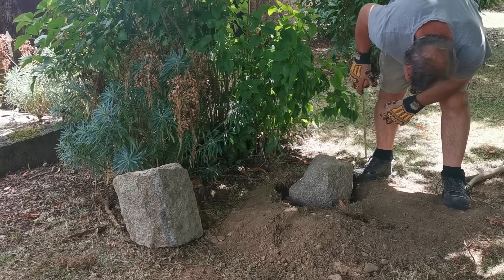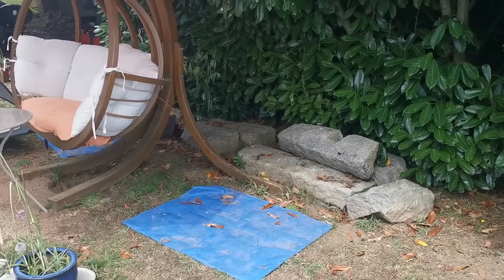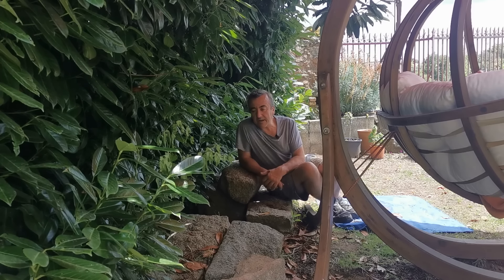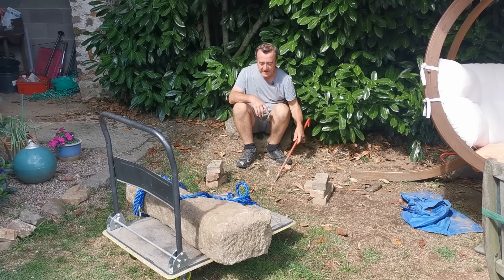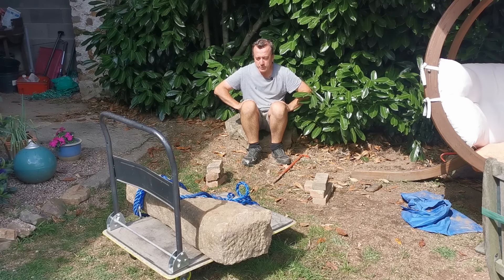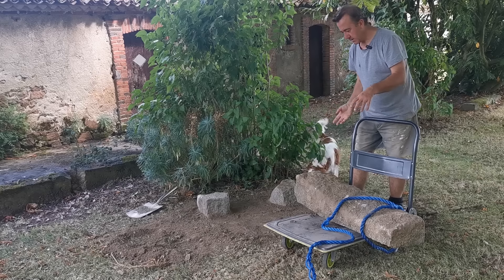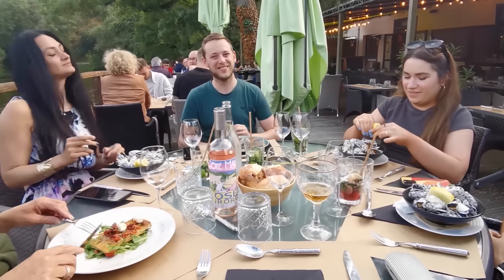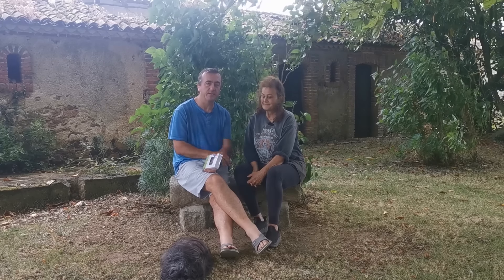Episode 206 - Creating a garden seat, made from our pile of large granite slabs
Château Citadelle du Cavalier
6 Rue de La Citadelle, Coulonges-Thouarsais, 79330, Deux-Sèvres, France

ES_Dansez - Fasion